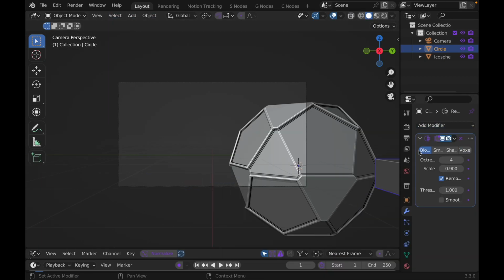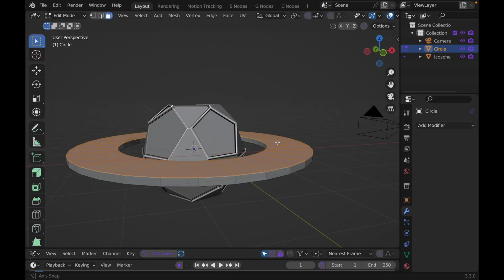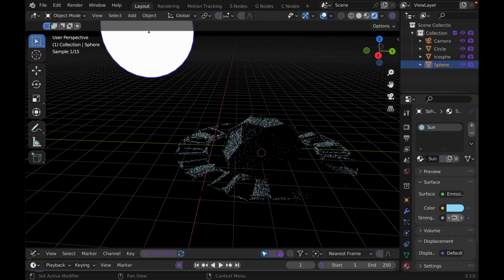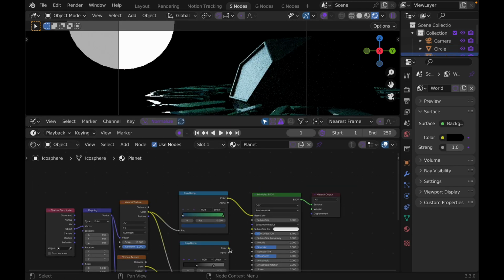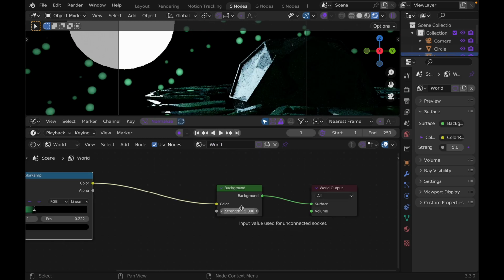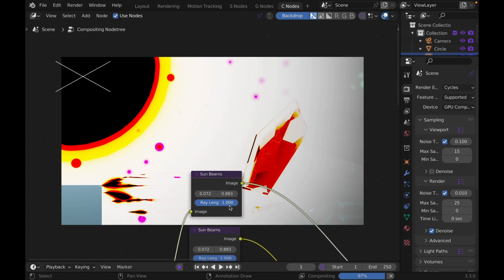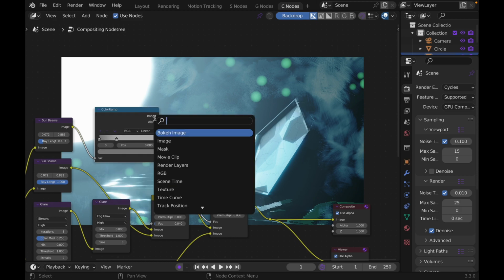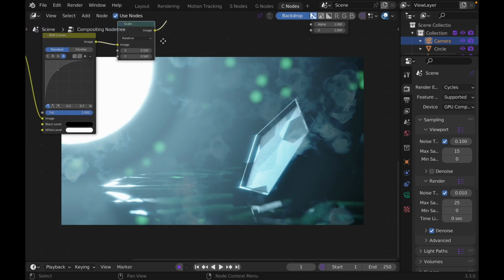How to create an Abstract Geometric Scene | Beginner Tutorial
In this video I will show you tricks with
1. Modeling
2. Modifiers
3. Shading
4. Compositing